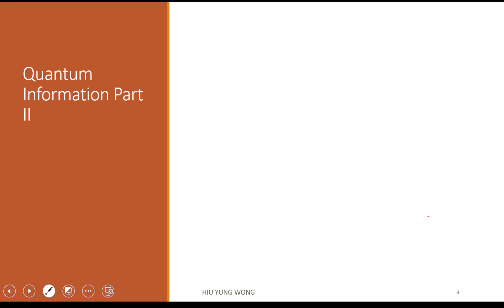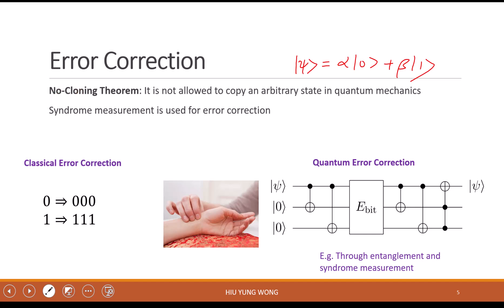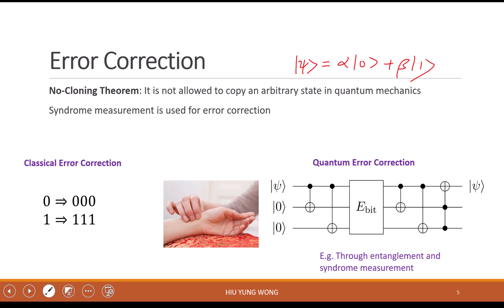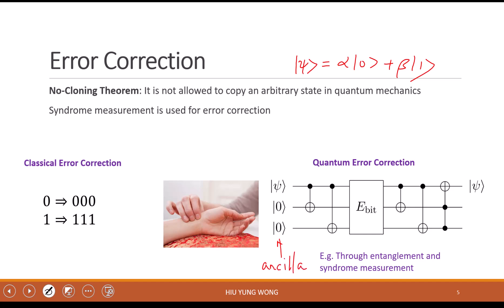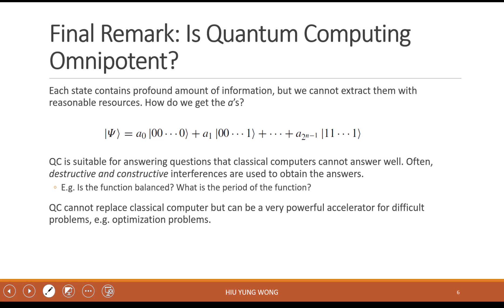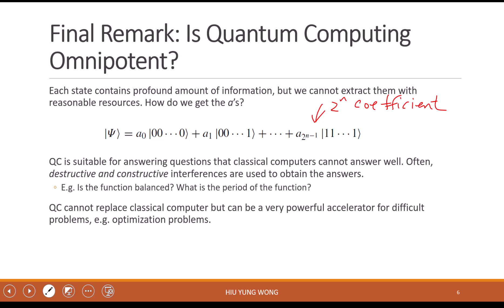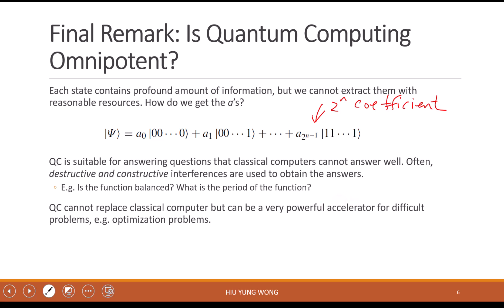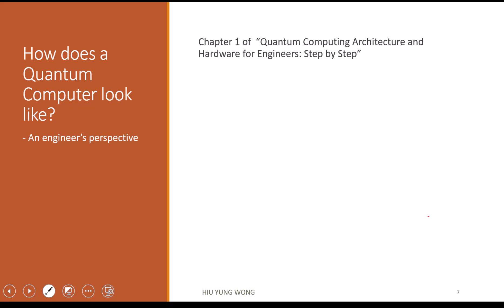L2 - 1 Quantum Error Correction Overview and Is Quantum Computer Better than Classical Computer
No-cloning Theorem, Quantum Error Correction Overview and Is Quantum Computer Better than Classical Computer